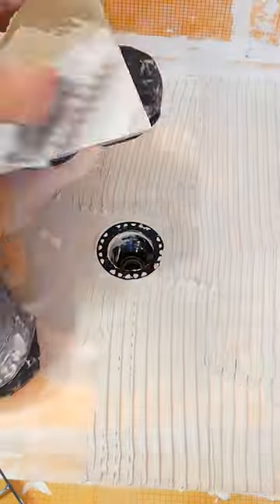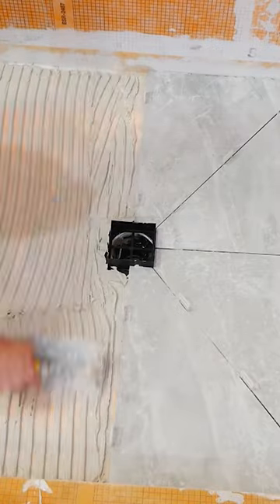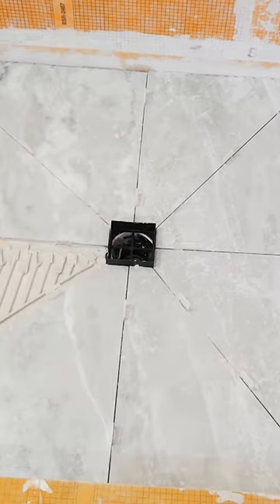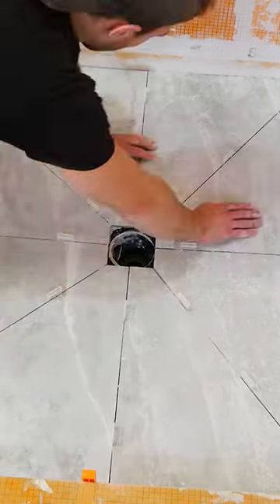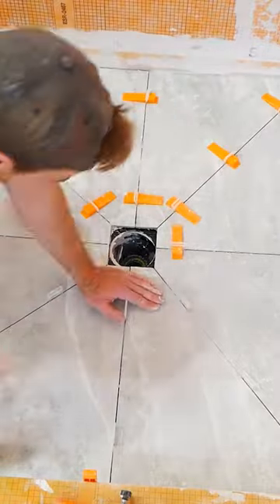Envelope Cut a Shower Floor